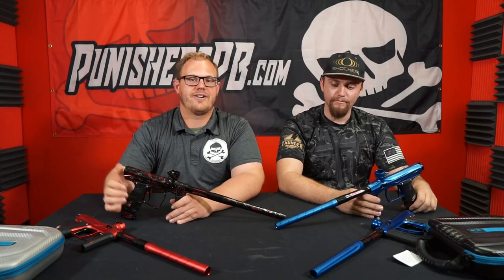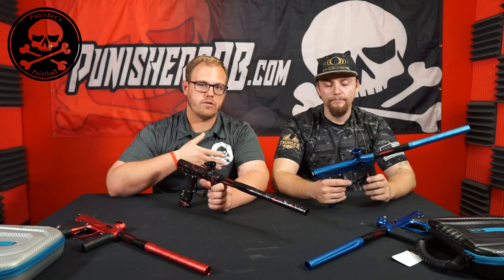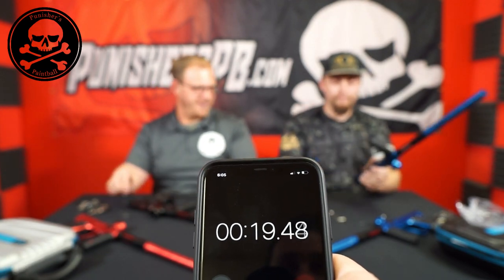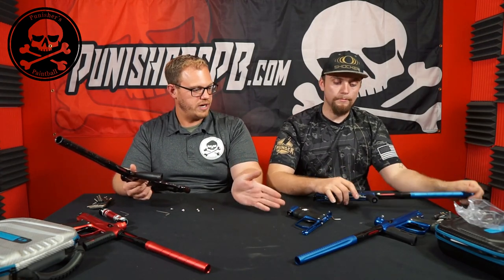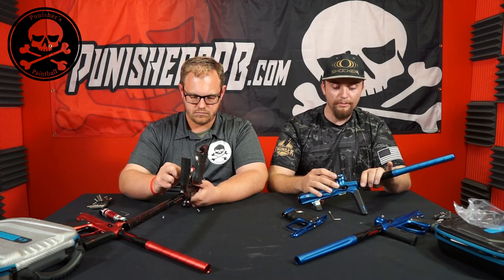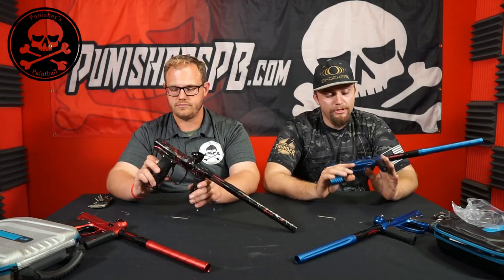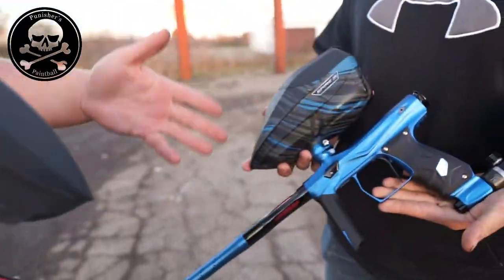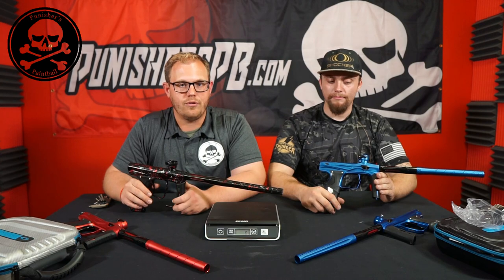Shocker AMP vs Shocker XLS COMPARISON I New Shocker AMP Compared to Shocker XLS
So...is it worth it?

In today's video, Joel and Tyler take you through all the differences between the new Shocker AMP and its predecessor, the Shocker XLS.

Both markers are great, but many have asked whether or not the new Shocker AMP is worth buying a new gun. See the upgrades for yourself!